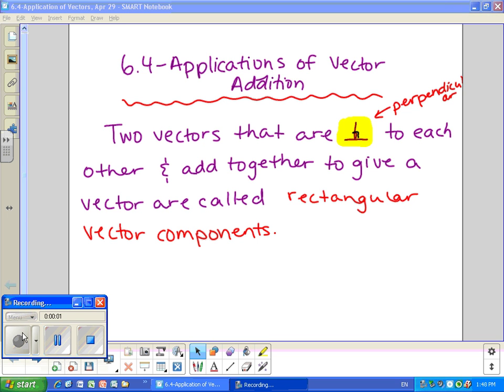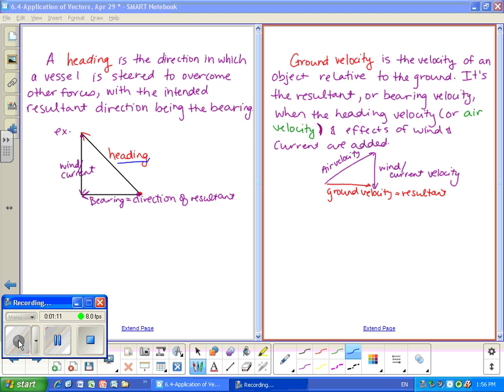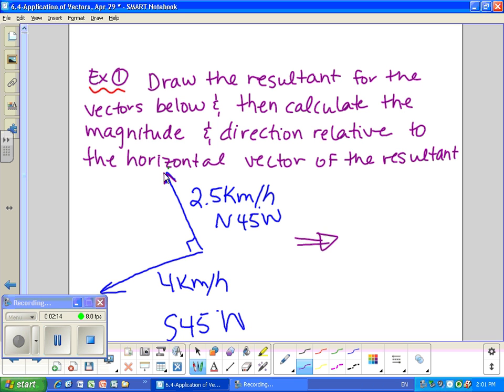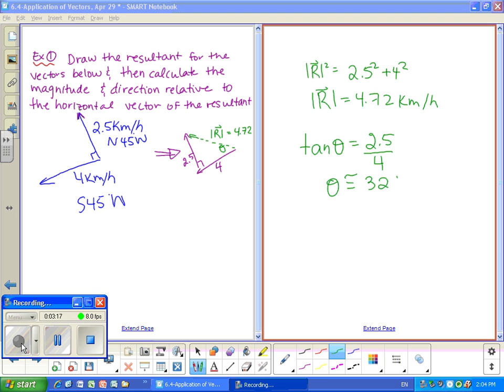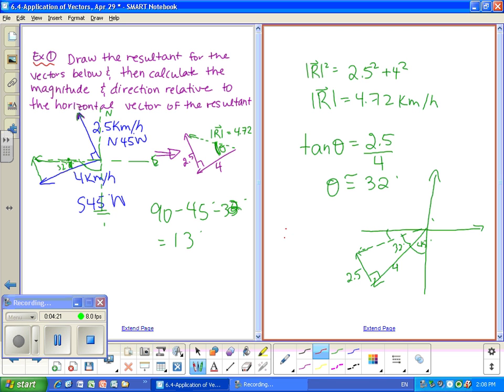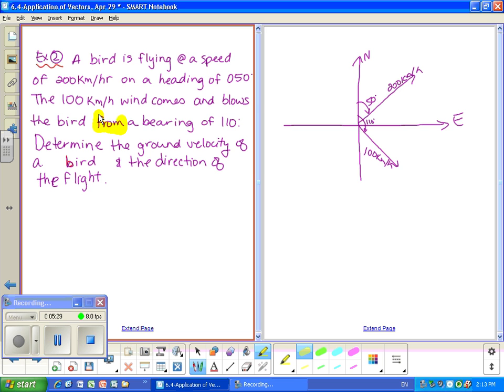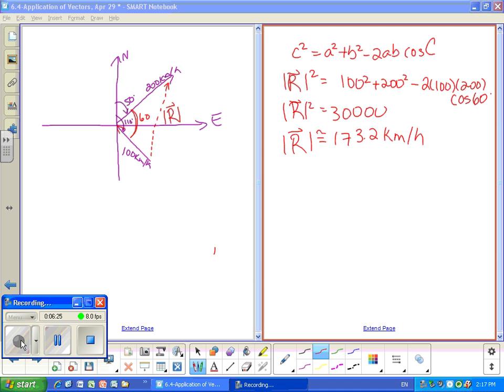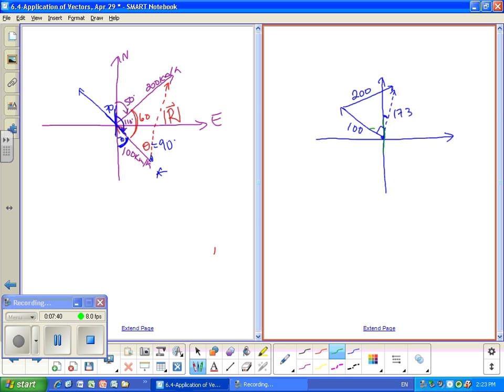64-Application of Vectors, Apr 29